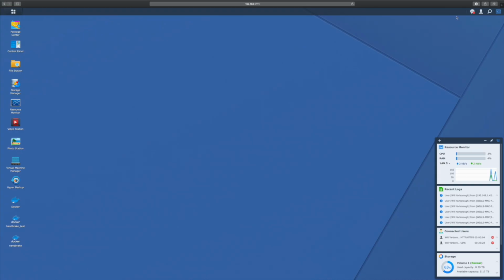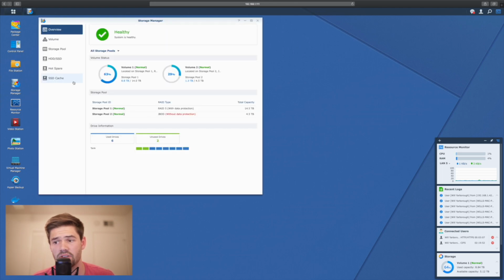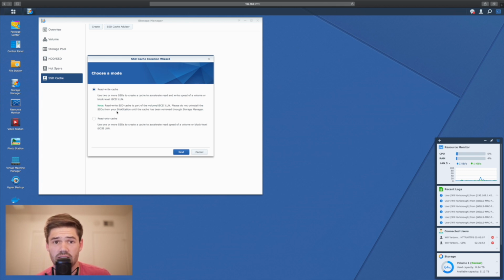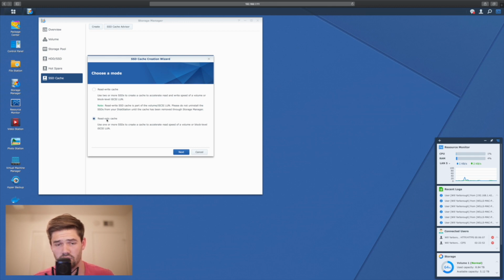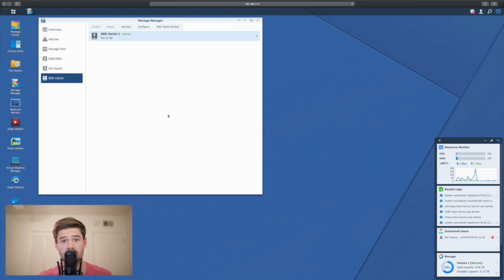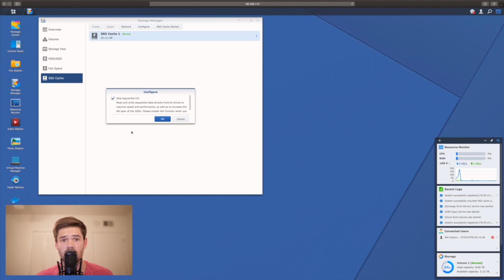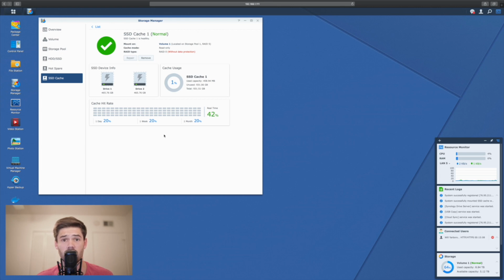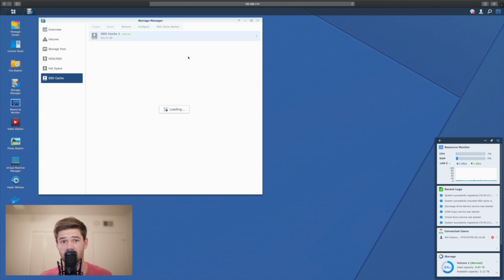Setting up a Synology 2.5” SSD Cache On Synology | TUTORIAL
Hello! This video covers an overview of how to set up a SSD cache on Synology NAS in DSM 6.2.2 .

Synologys:
6 bays, with performance overhead
Insane Performance!
12 Bays in a Desktop!
Drives:
Going 10GbE:
10GbE ethernet to Thunderbolt 3 adapter